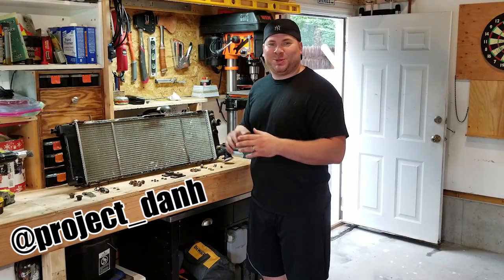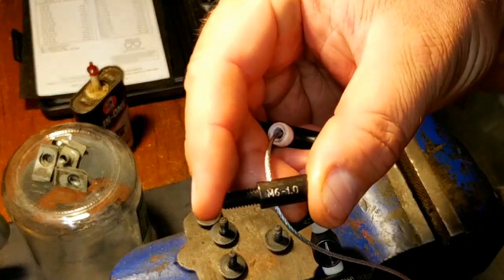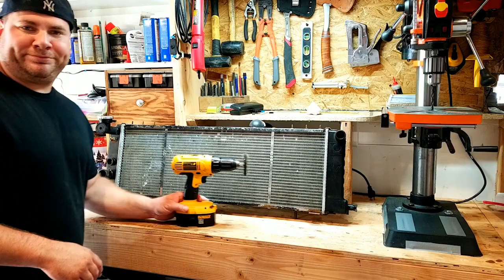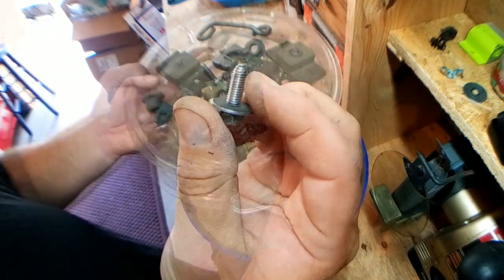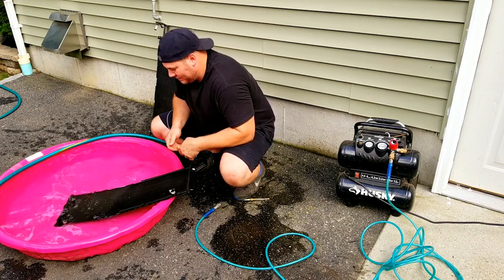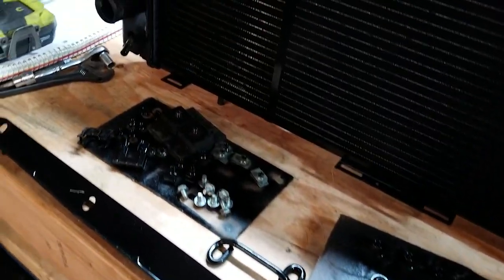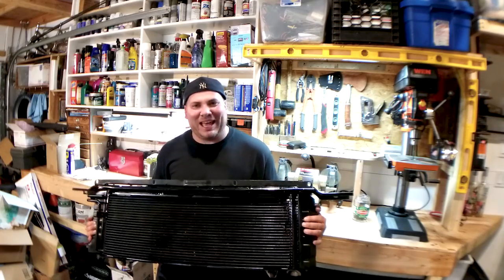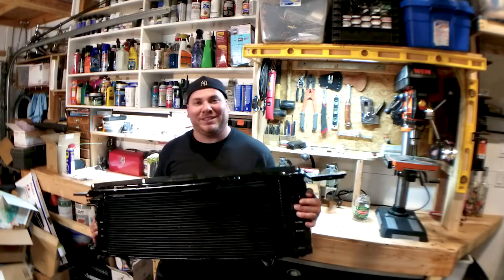JEEP XJ RADIATOR RESTORATION & CONDENSER TEST FOR 1997-2001 CHEROKEES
I decided to make the best of this rainy week by restoring the radiator that we pressure tested in the last video.  While I was at it I figured why not pressure test the condensers too!
Check out the finished results!

Frankford Arsenal Tumbler Kit for Cleaning and Polishing -